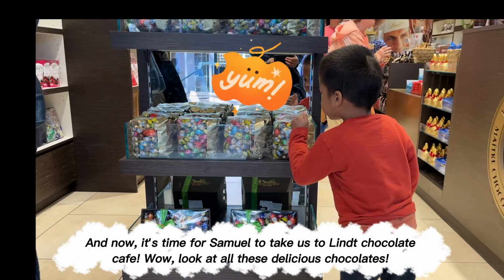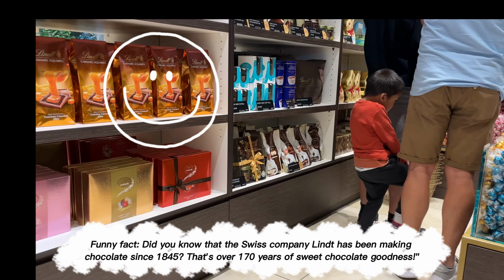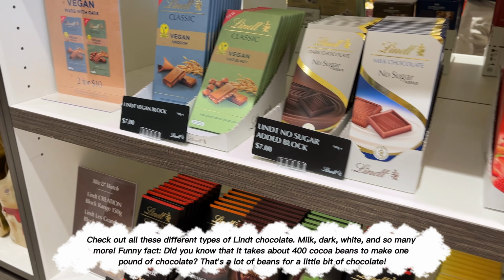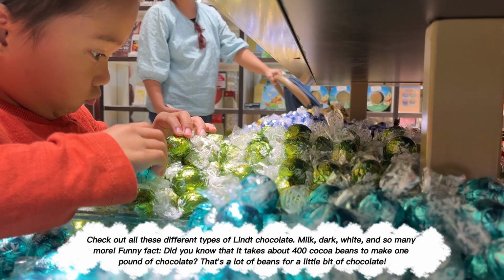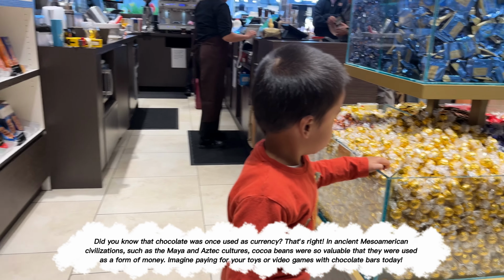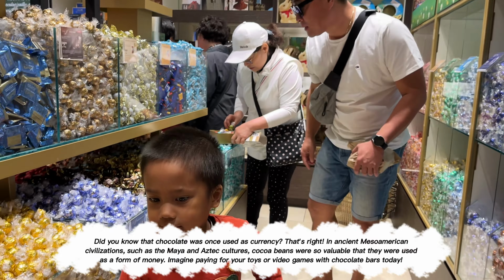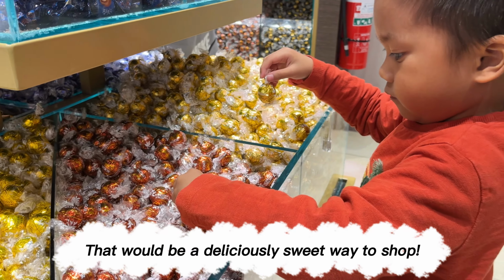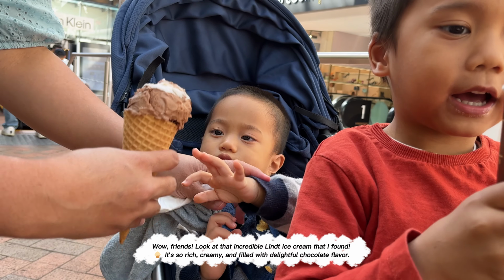23. Guess what i found? Samuel's 🍫 Ice Cream 🍦 Fun! | Lindt Cafe 😄👧👦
oin Samuel on a delightful adventure to the Lindt Cafe at Birkenhead Point DFO in Sydney, Australia! 🇦🇺 Can you guess what his favorite sweet treat is? 🍫🍦 Watch as he explores the magical world of chocolate and shares fun facts for kids along the way. 😄👧👦 Don't miss out on this exciting and educational journey!